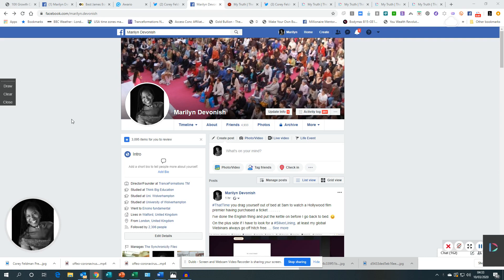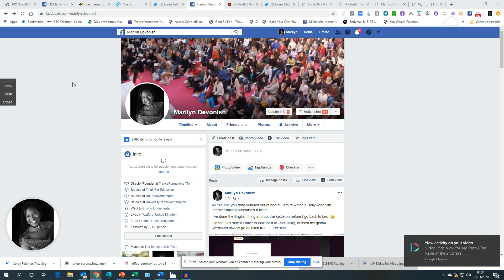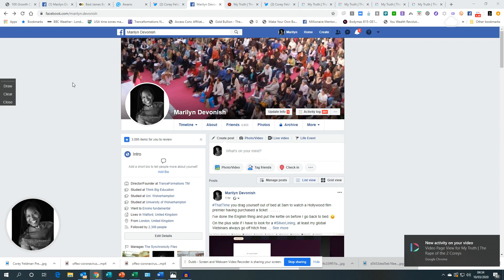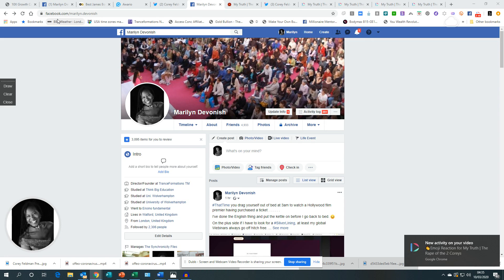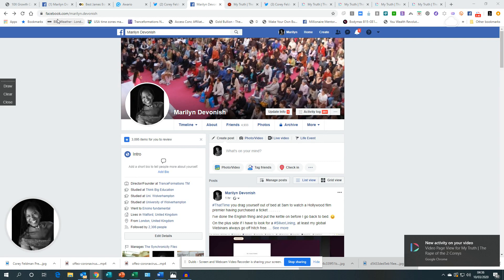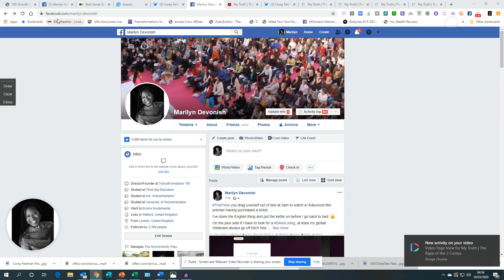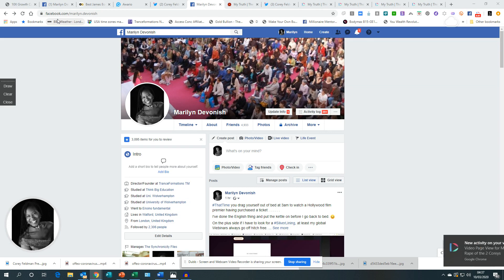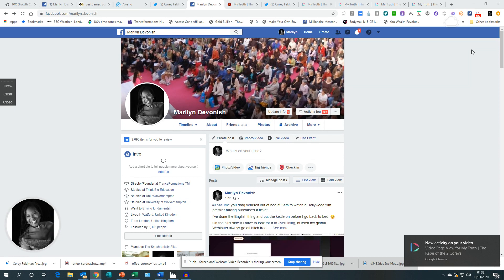Corey Haim Rape of 2 Corey's Viral Dubb Video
This in incredible, both what's happened with the CoreyHaim Rape of 2 Corey's film premier, and the Dubb Platform. You can find out more about Dubb

Marilyn Devonish
The NeuroSuccess Consultant and Rapid TranceFormation Coach